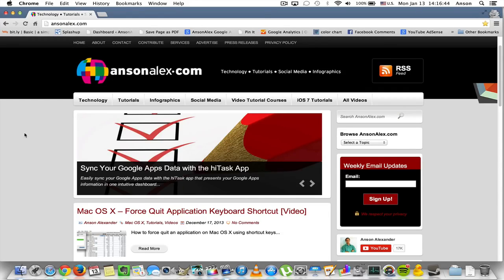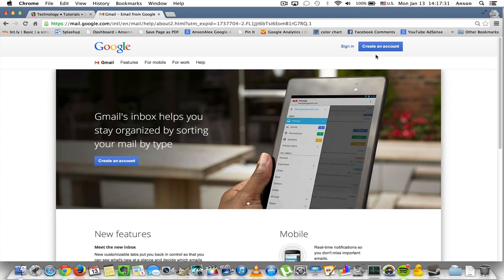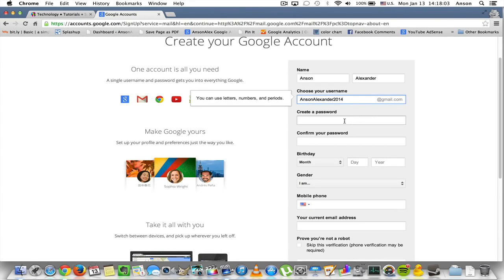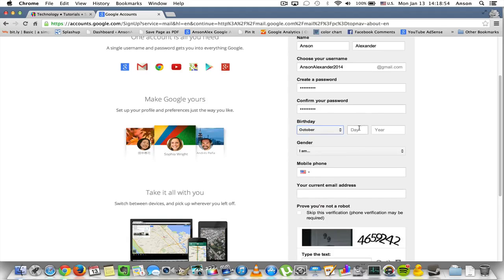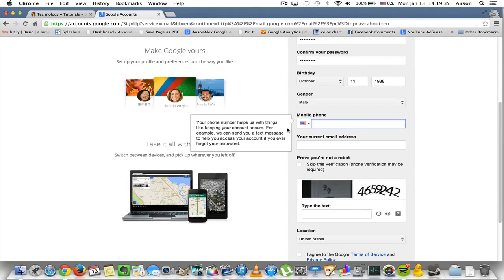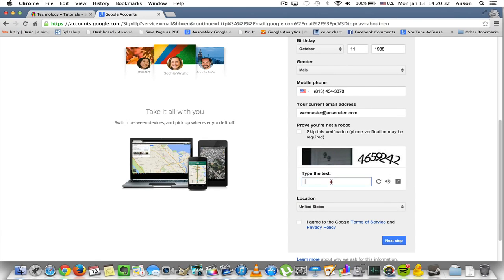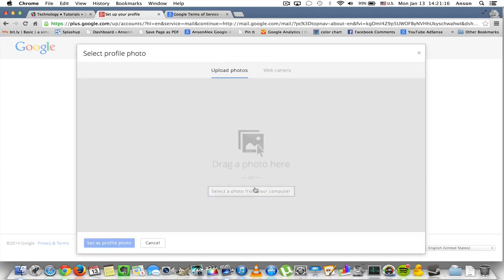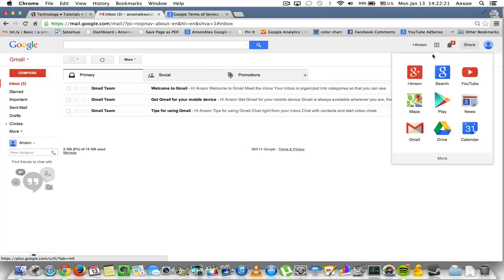How to Create a Gmail Account 2014